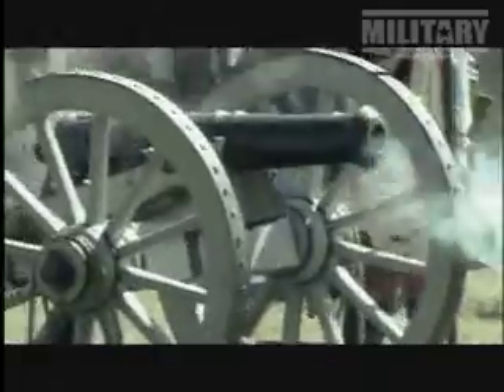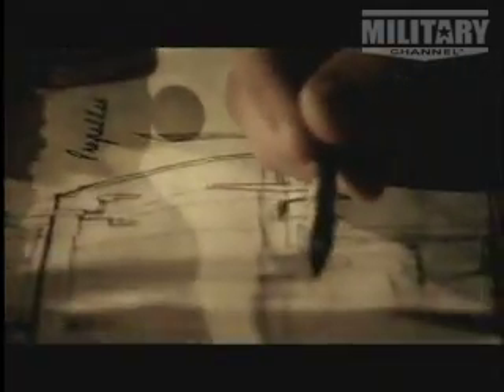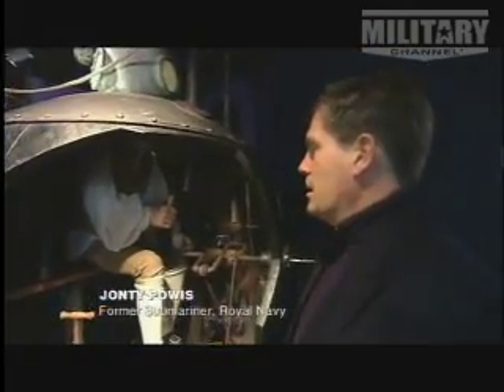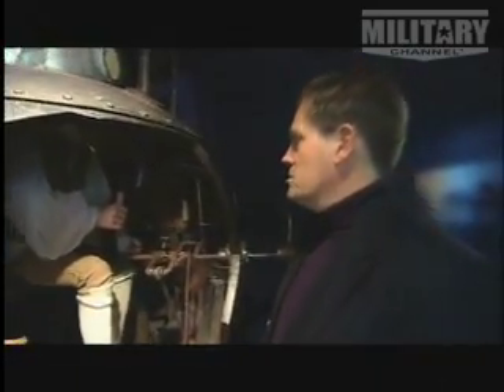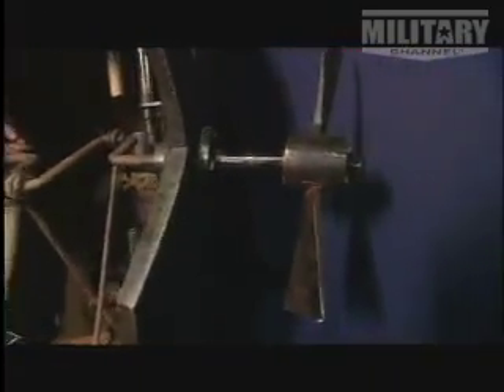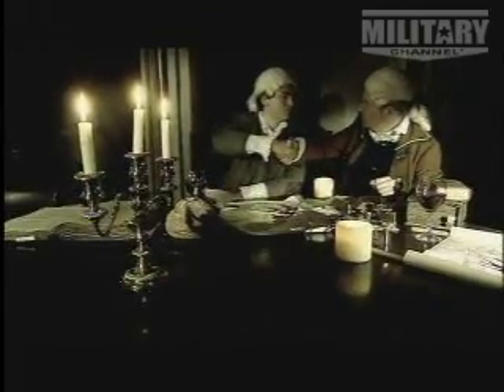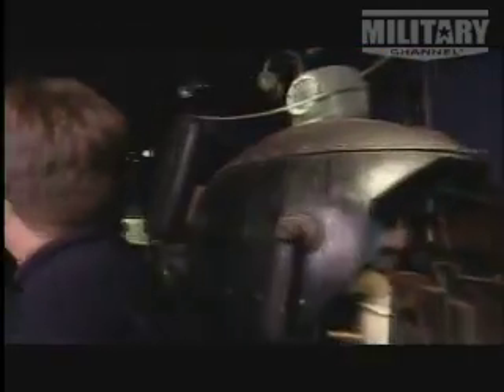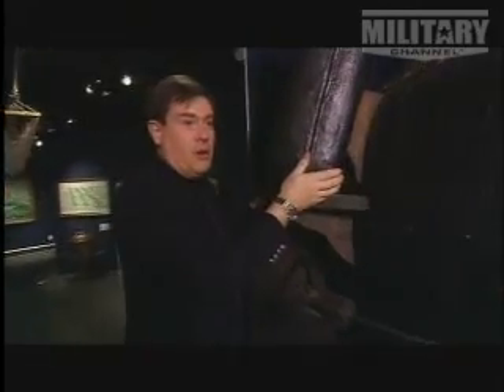Weaponology - Submarines - Part 1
During the Revolutionary War, David Bushnell's "Turtle" attempts the first attack by a submerged vessel.